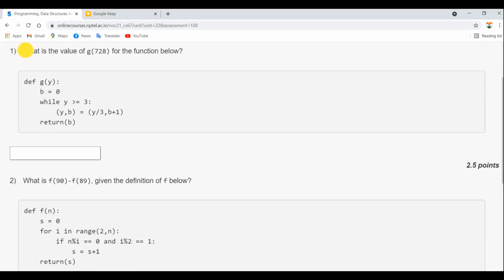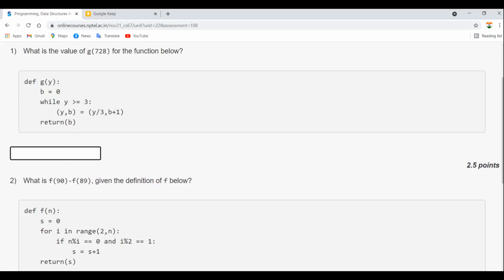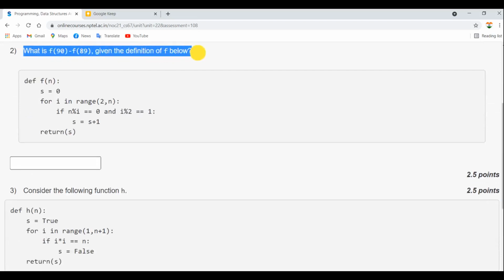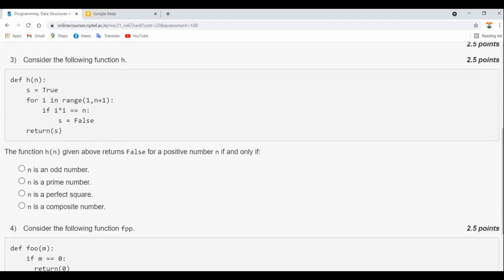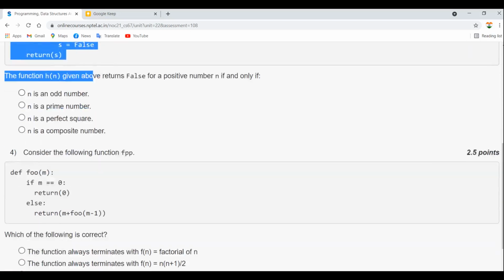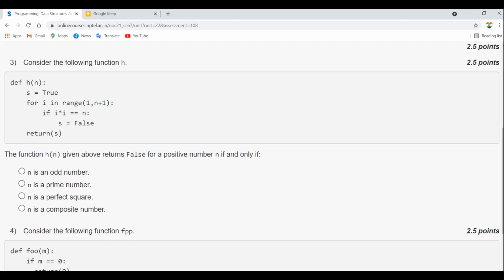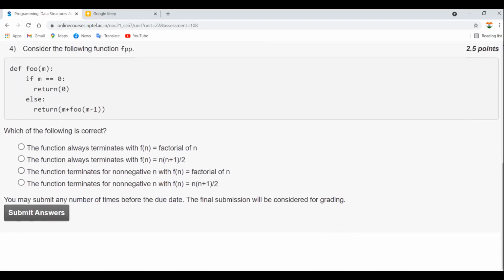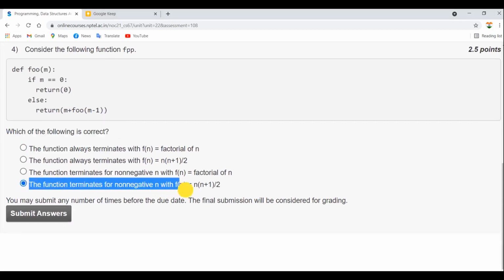Programming, Data Structures And Algorithms Using Python Week-1 Assignment Solution | NPTEL July2021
This course is an introduction to programming and problem solving in Python.  It does not assume any prior knowledge of programming.  Using some motivating examples, the course quickly builds up basic concepts such as conditionals, loops, functions, lists, strings and tuples.  It goes on to cover searching and sorting algorithms, dynamic programming and backtracking, as well as topics such as exception handling and using files.  As far as data structures are concerned, the course covers Python dictionaries as well as classes and objects for defining user defined datatypes such as linked lists and binary search trees.

Thanks for being with us, Share your more valuable opinion and feedback in the comment section down below. 😜
✅ Download & Earn Real Cash 💯 ⤵️
1. Paytm {Earn RS 100} ➤
2. Google Pay {Earn RS 150} ➤
3. Phone Pay {Earn RS 150} ➤
▬▬▬▬▬▬ Channel Support ▬▬▬▬▬▬

"programming data structures and algorithms using python nptel solutions"
"programming data structures and algorithms using python nptel assignment 1 answers"
"programming data structures and algorithms using python nptel answers week 1 2022"
"programming data structures and algorithms using python nptel 2022"
"nptel programming data structures and algorithms using python"
"programming data structures and algorithms using python week 1 assignment"
"programming data structures and algorithms using python week 1 programming assignment"
"Programming data structures and algorithms using python nptel answers week 1"